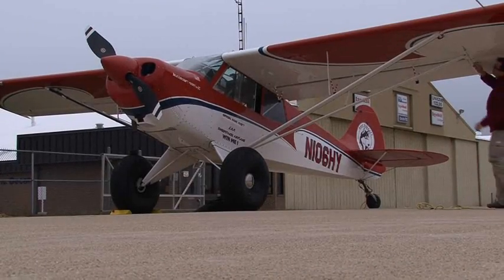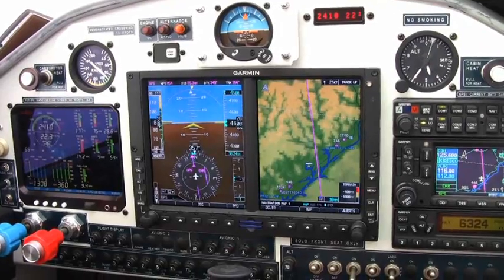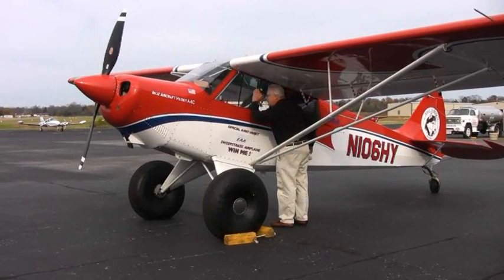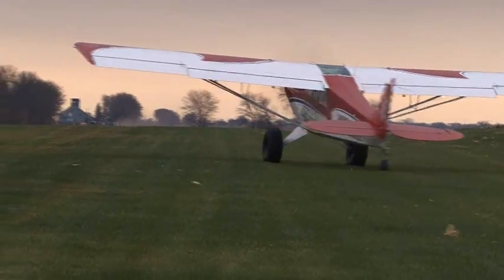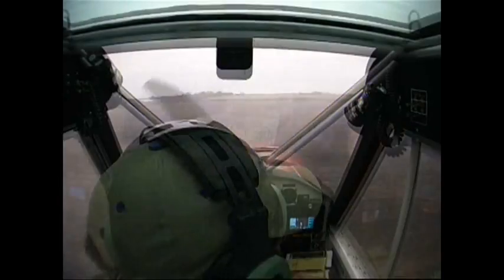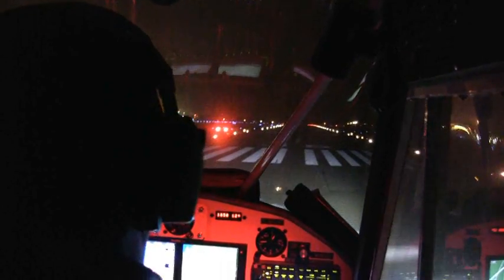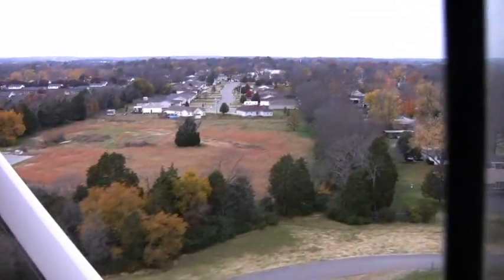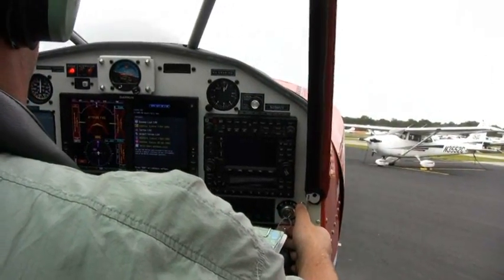Flying EAA's Sweepstakes Husky A-1C